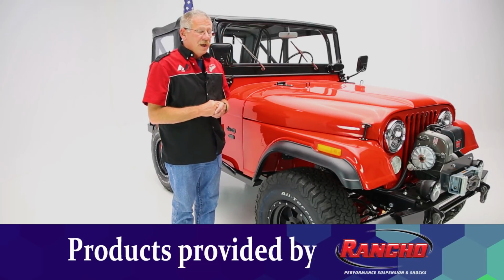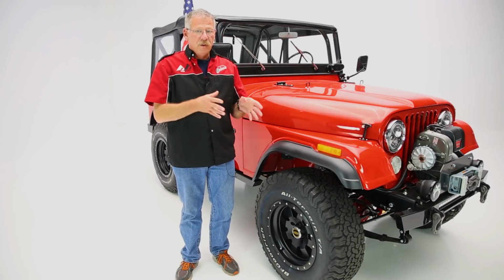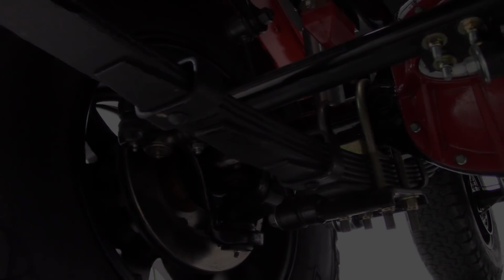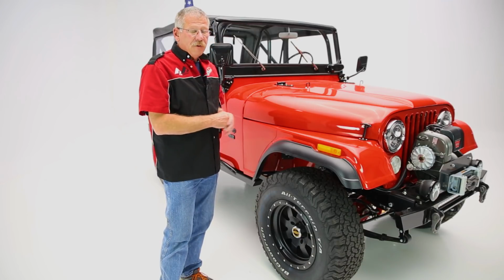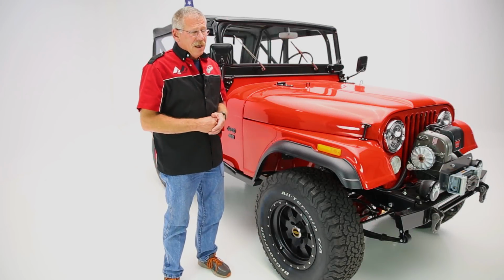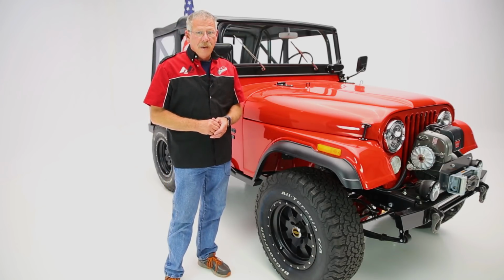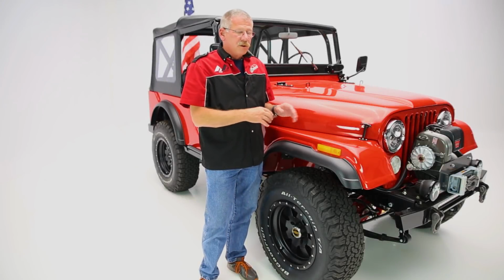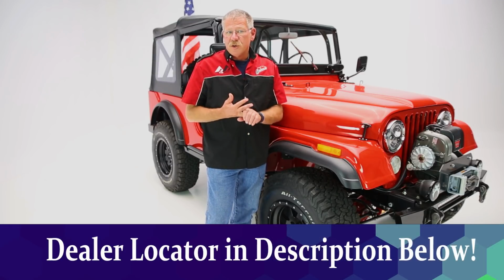Renegade III: Rancho Suspension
For the third consecutive year, The AAM Group and Total Truck Centers are sending a custom build to SEMA. This year is the Renegade III: a 1974 Jeep CJ-5 that we’ve taken to the ground and reconstructed with all of the enhancements we would love to have seen back in in the seventies.

The build was conceived, designed, and managed by AAM Program Sales Manager Greg Griffith, with help from Atomic City 4x4 in Oak Ridge, Tennessee, and Man Cave Designs. It was made possible thanks to the support of our many valued Total Truck Centers vendor partners.

In this video, we take a look at the following products from Rancho Suspension:

Parts used in this video:

Leaf Springs (RS44062, RS44162)

U-Bolt Kits (RS713, RS712)

RS7000MT Shock Absorbers (RS7113, RS7119)

Dana 30 Differential Cover (RS6218)

Dana 44 Differential Cover (RS6209)